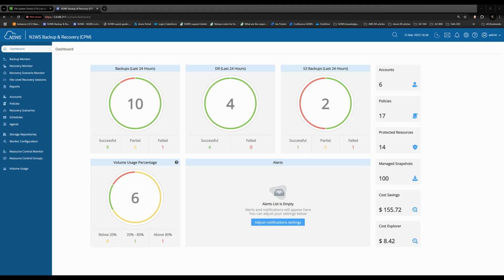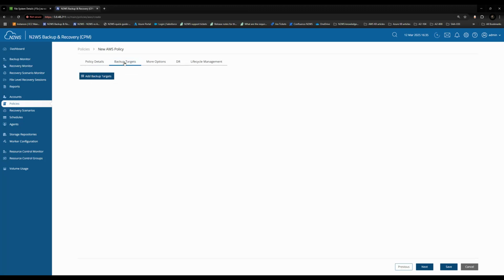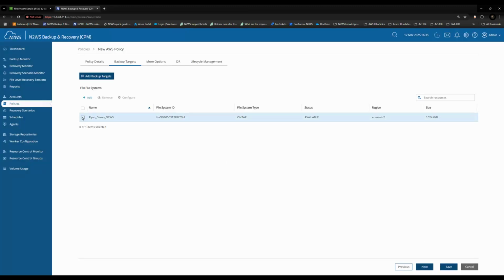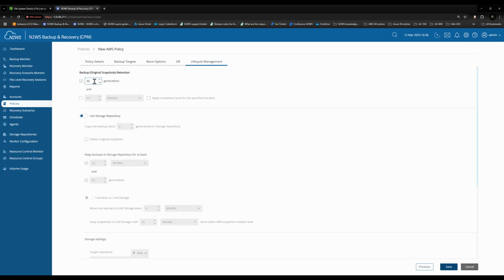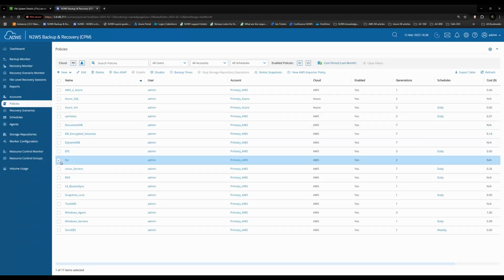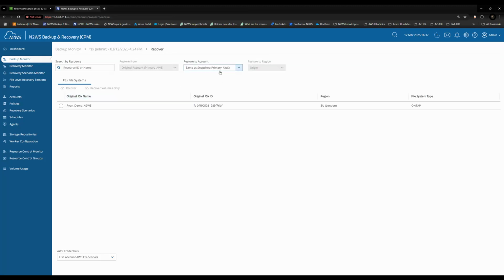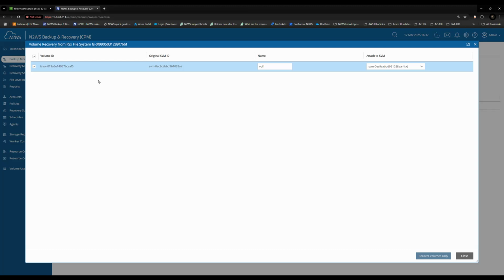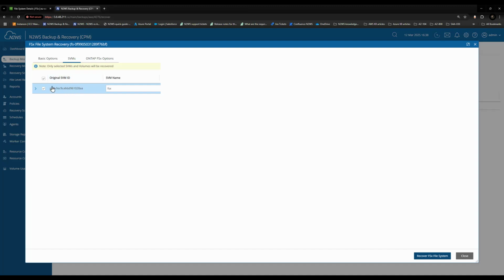[Tutorial] How to Backup and Restore FSX File Systems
In this video, Solution Engineer Ryan Thomson demonstrates how to efficiently backup and restore your Amazon FSx file systems. Follow along as he walks through creating backup policies, configuring schedules, recovery options, and more.

New to N2W? Try it free